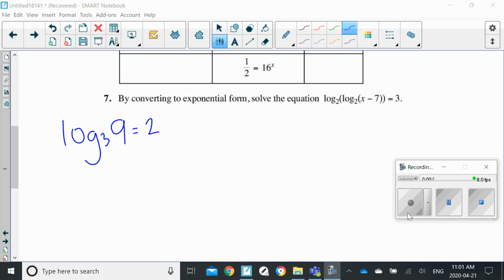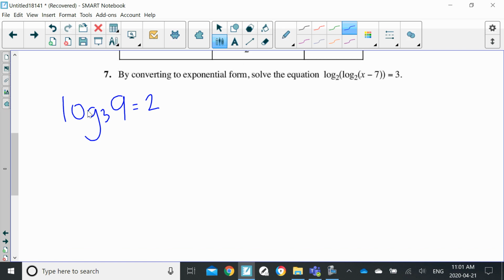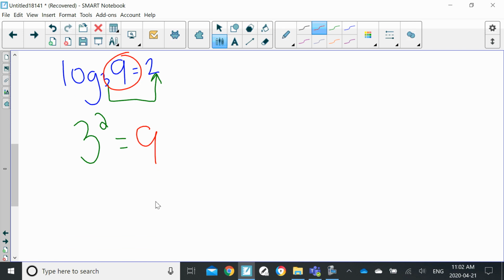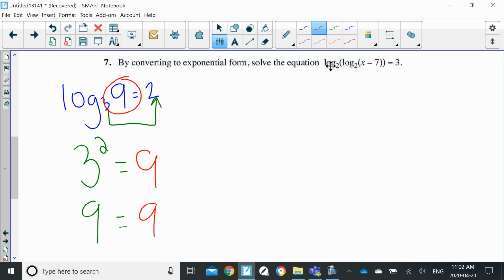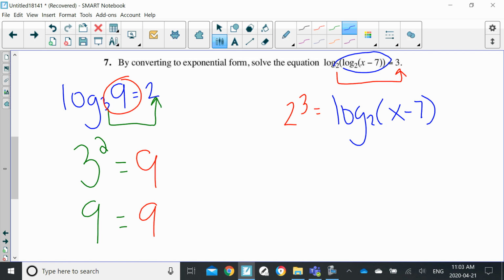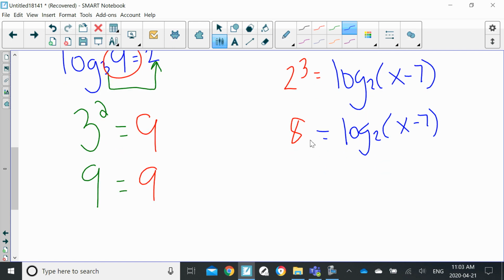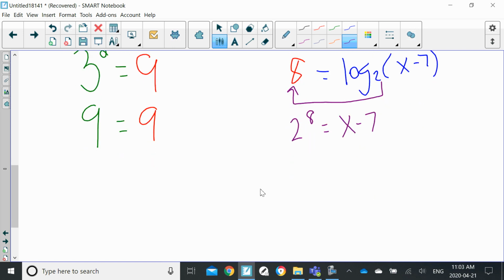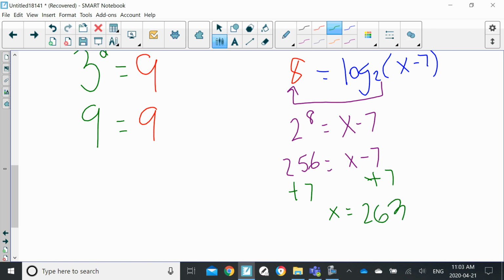Math 30-1 - Logs - Lesson 4 Homework Q7